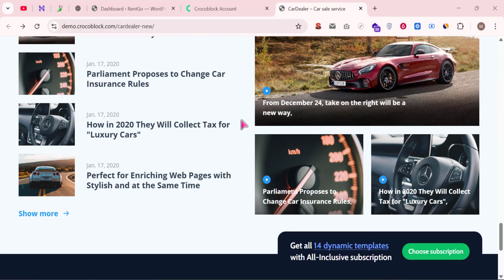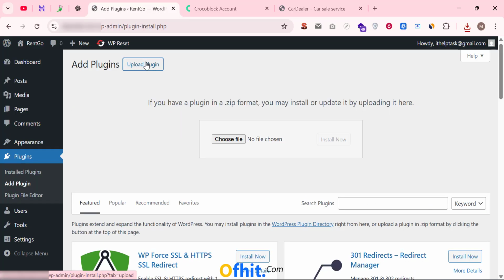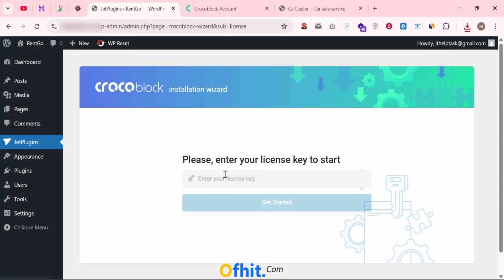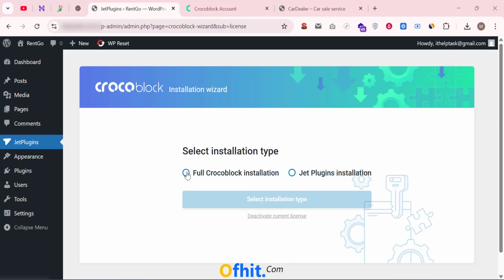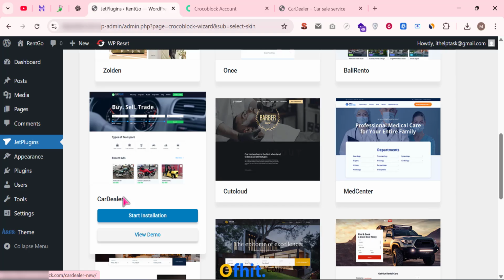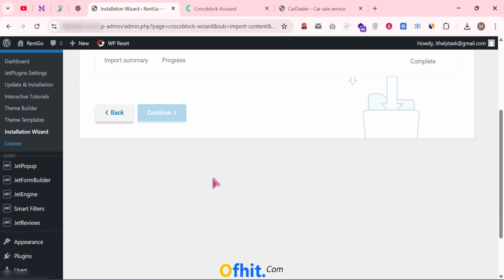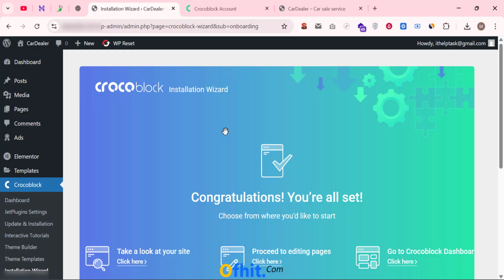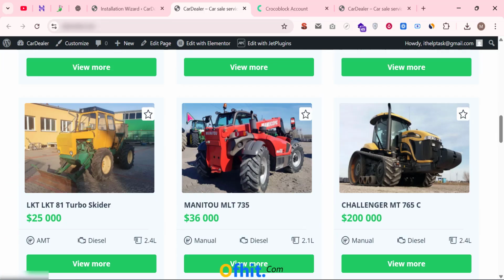🚗 How to Import a Car Dealer Website using Crocoblock – Step-by-Step Tutorial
In this video, I’ll show you how to easily import and customize a Car Dealer Website using Crocoblock — perfect for building car listing websites, dealership portals, or vehicle marketplaces with Elementor.

💡 Why Use Crocoblock for Car Dealer Sites?
Because it includes everything you need — JetEngine for dynamic content, JetSmartFilters for advanced search, JetWooBuilder for custom product pages, and pre-built templates that make setup lightning fast.

#️⃣ Tags / Keywords